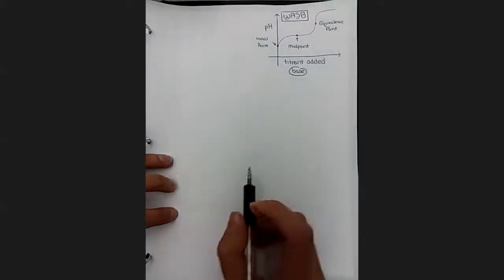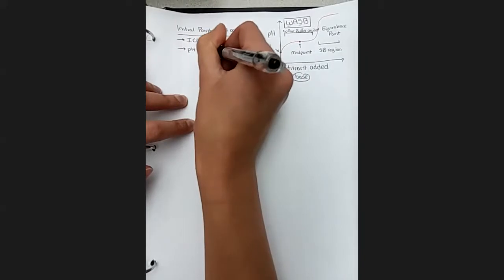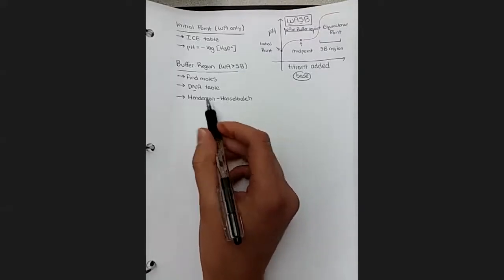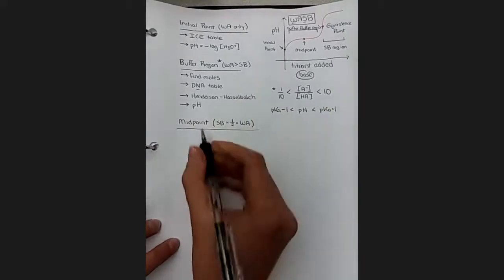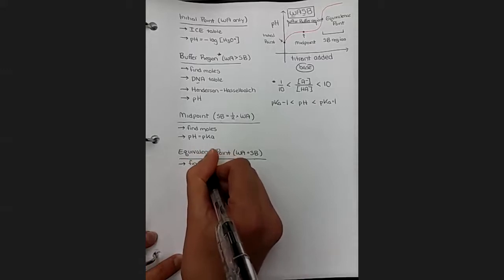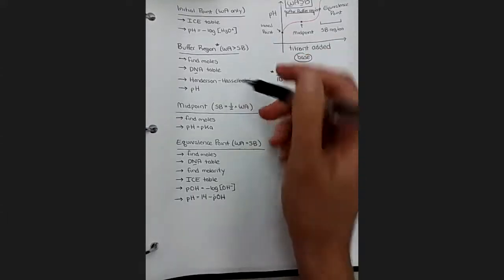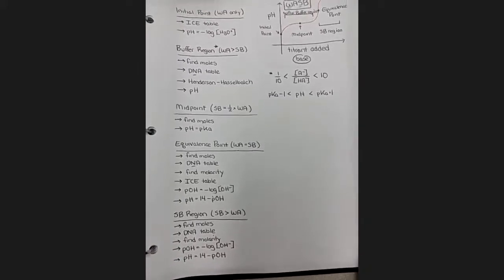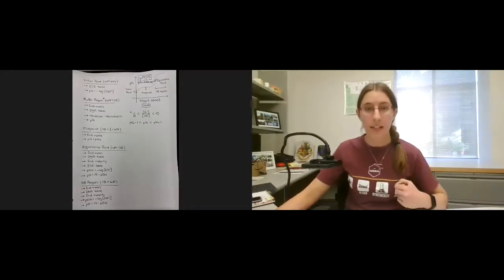Acids and Bases - 16. Weak Acid Strong Base Titrations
The pH of a weak-strong titration can be determined at several points: the initial point, the buffer region, the midpoint, the equivalence point, and the strong region. Each point requires a different solving strategy.